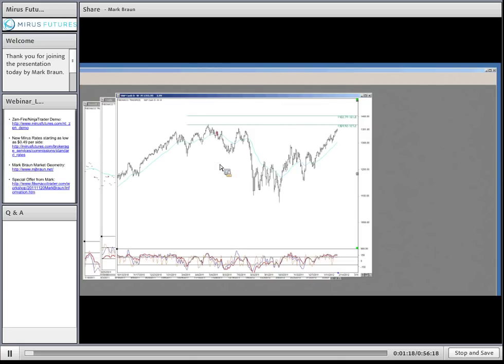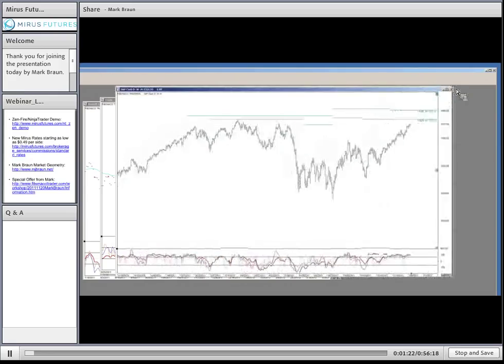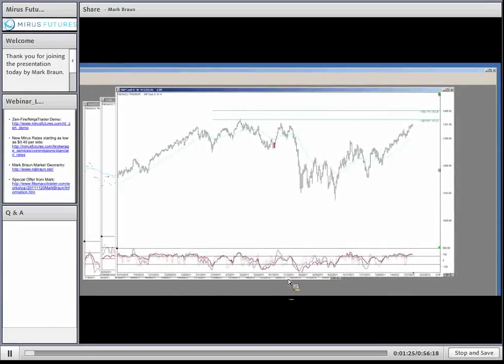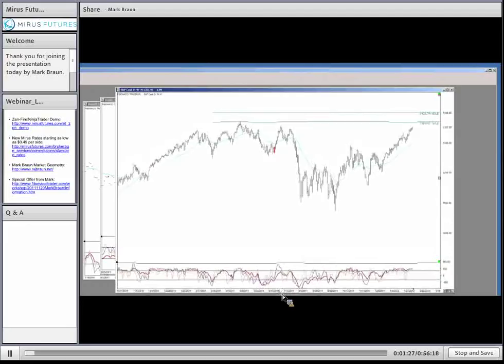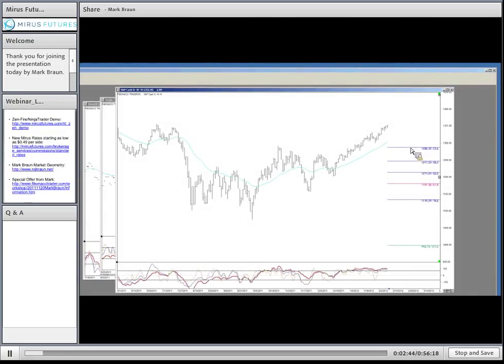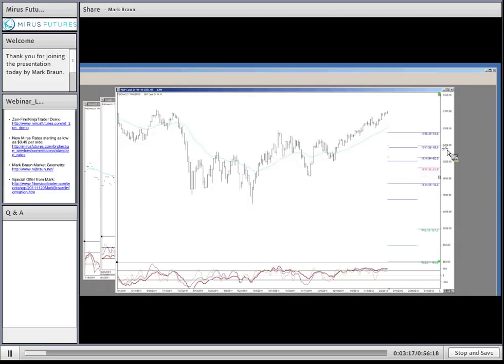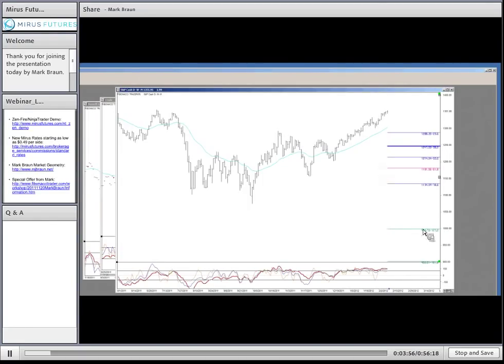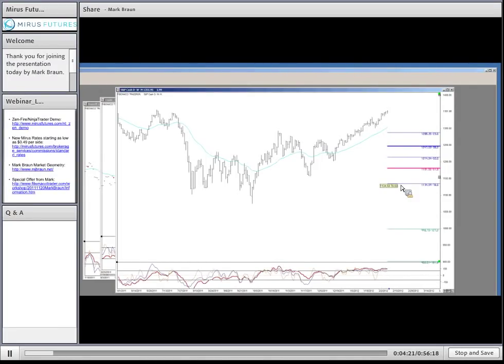Fibonacci Support, Resistance and Targets Part 1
By Mark Braun
TITLE: Discover Fibonacci Support, Resistance and Targets on Current Markets

SPEAKER: Mark Braun

COMPANY: MJBraun.net

Join Mark Braun for this live webcast as he draws Fibonacci support and resistance on a variety of markets and explains each step of the way.

In this interactive session, Mark will begin with blank charts and proceed to create the most important Fibonacci levels on stock index futures, gold, crude and the Euro 6E contract.

Whether you are new to using Fibonacci support and resistance or would like a refresher, this online event will provide unique insights applicable to current market conditions.